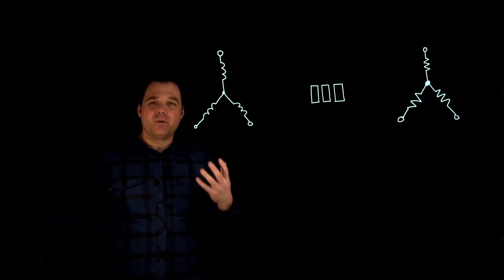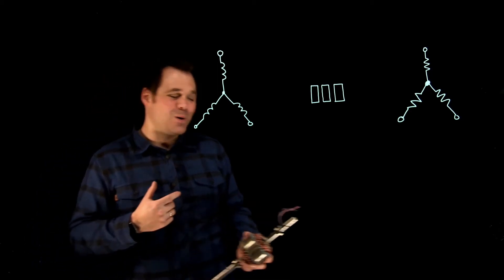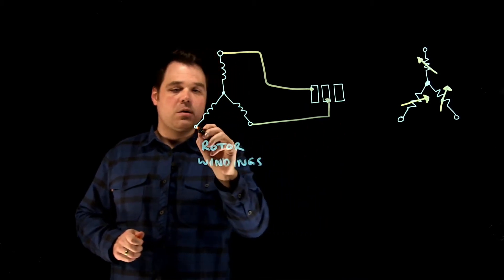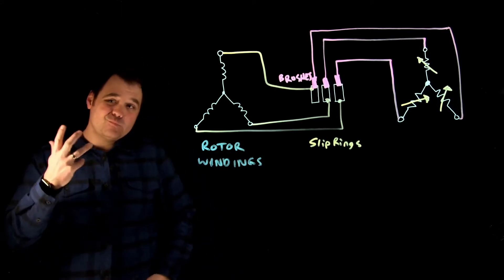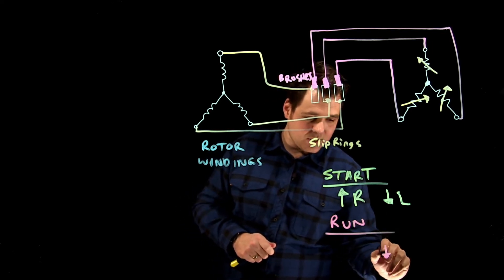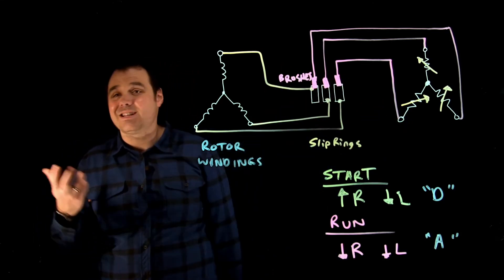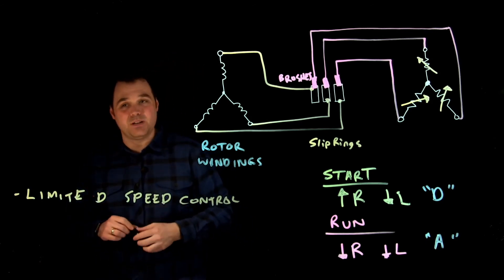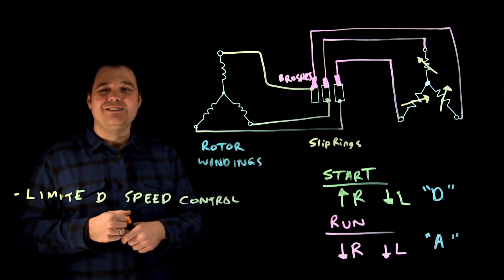Wound Rotor Induction Motor Overview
This video covers the basic construction and operation of a wound rotor induction motor. We will also cover the advantages, disadvantages, and speed control.